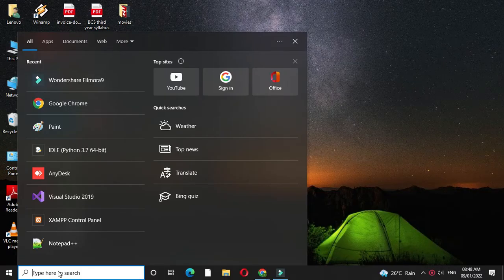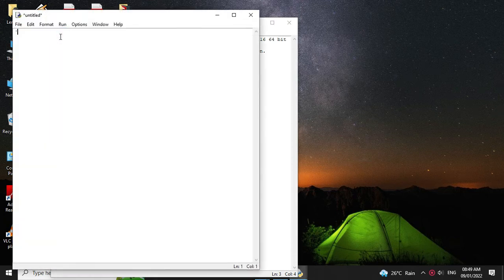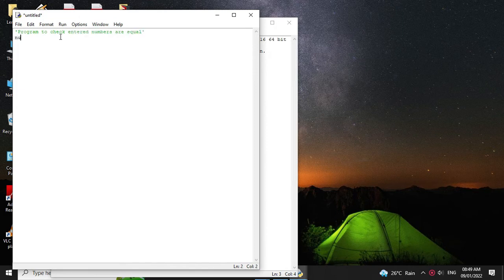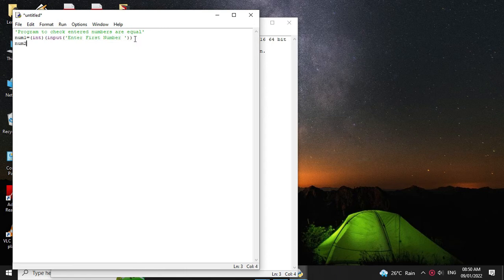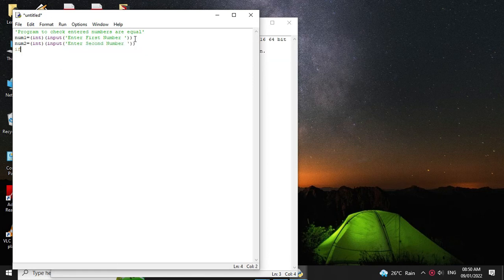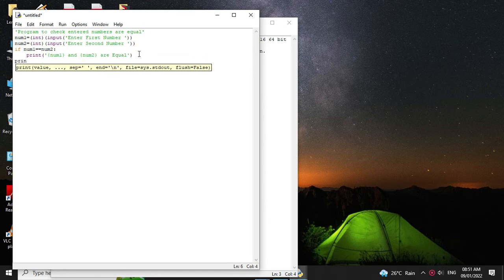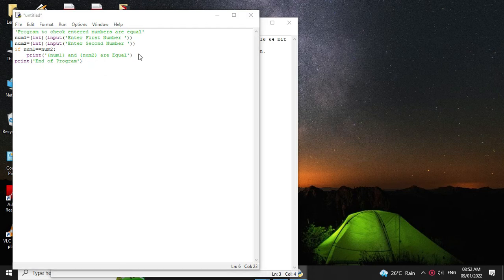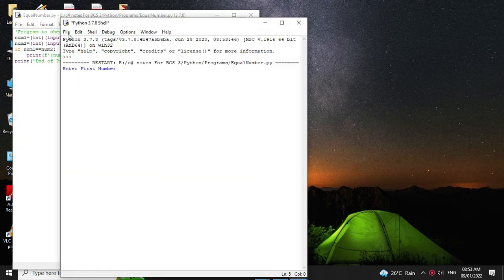Program to Accept 2 numbers and check numbers are equal using if Statement with Python